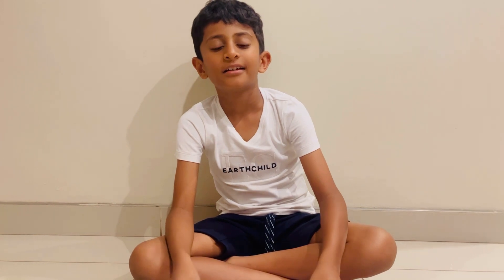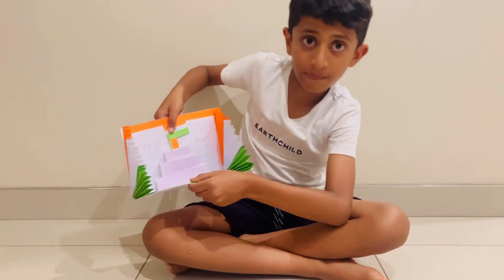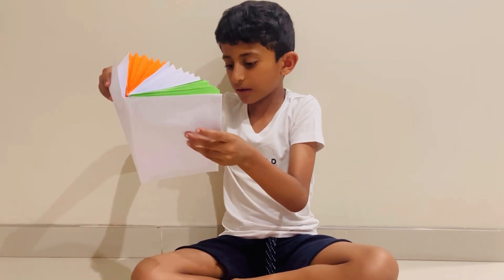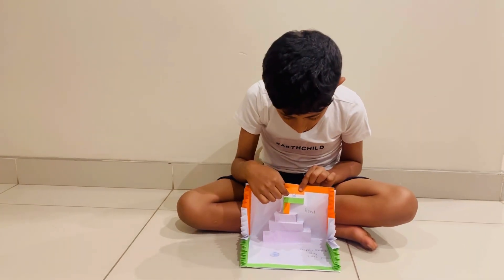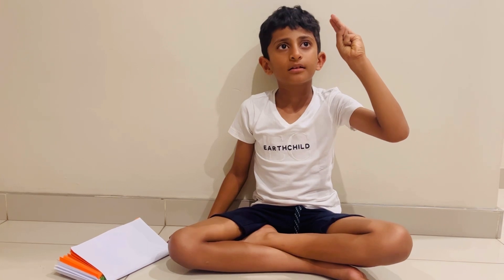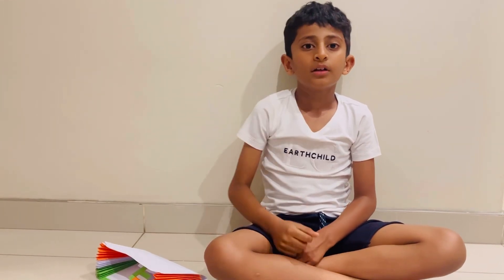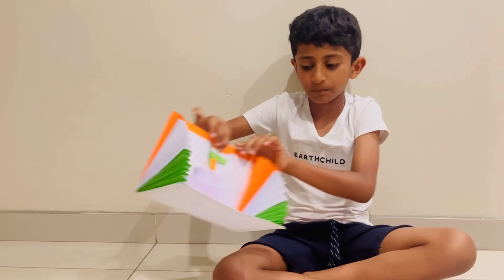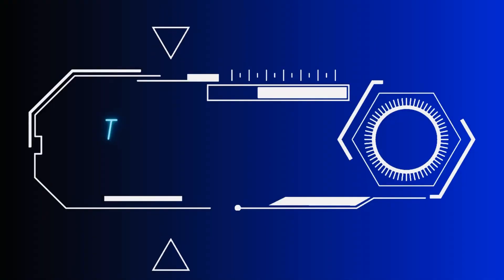Kritin And Rihaan - What are the colours in India flag 🇮🇳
I was explaining what are the colours in India flag and what each colour represnts for.